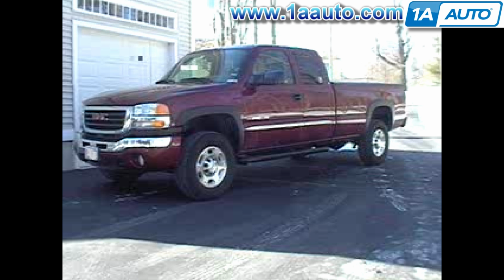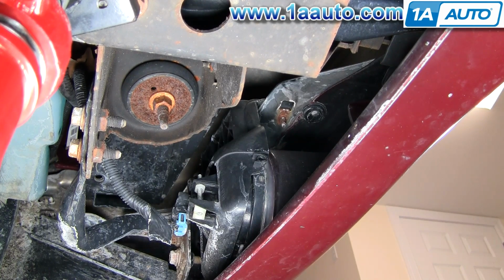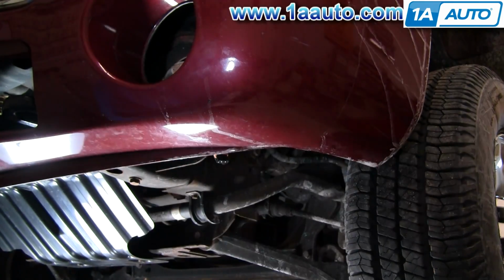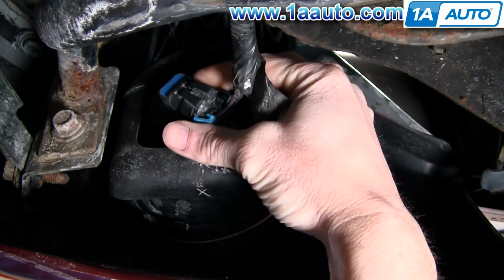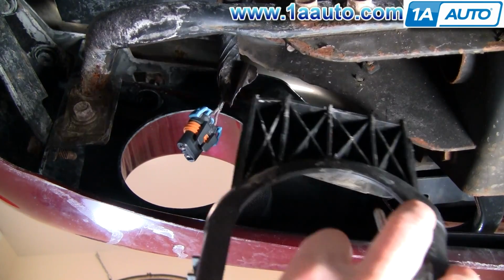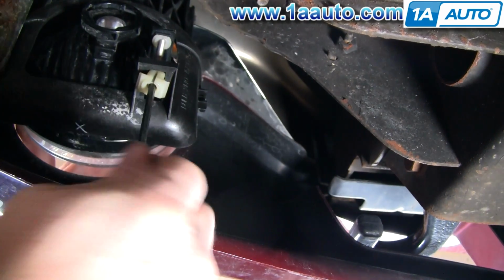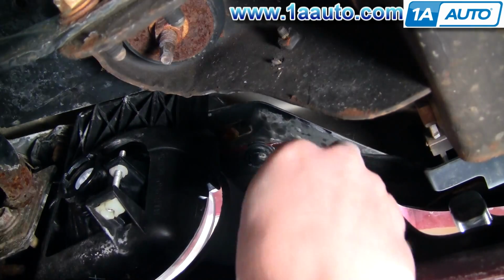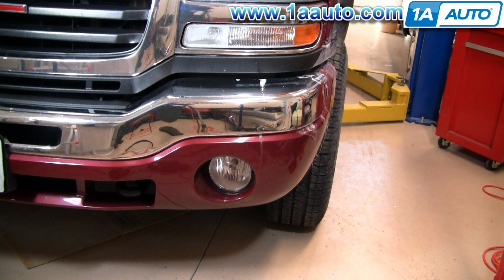How To Replace Fog Lights 03-06 GMC Sierra 2500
Shop on 1AAuto.com:
Fog Light
1A Auto Shows you how to install, repair, fix, change or replace a broken, damaged, burned out, cracked, faded, cloudy or chipped fog light. This video is applicable to the 03, 04, 05, and 06 GMC Sierra models.  It is a little more complicated so be sure to watch the entire video.

This repair was done on a 2004 GMC Sierra 2500 and the process should be similar on the following vehicles:
1999 GMC Sierra 2500
2000 GMC Sierra 2500
2001 GMC Sierra 2500
2002 GMC Sierra 2500
2003 GMC Sierra 2500
2004 GMC Sierra 2500

🔧 List of tools used:
• 10mm Socket
• Ratchet
• 5/32 Inch Allen Wrench